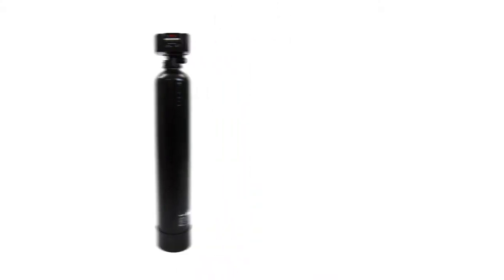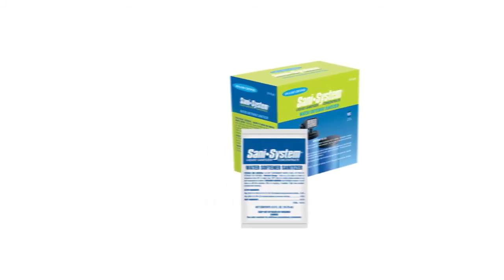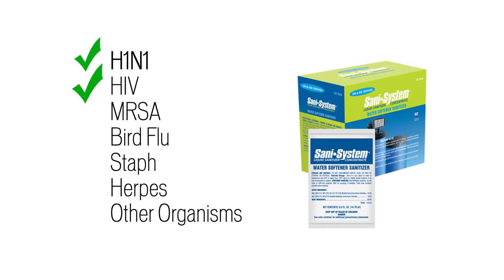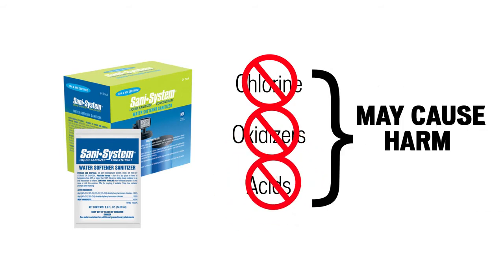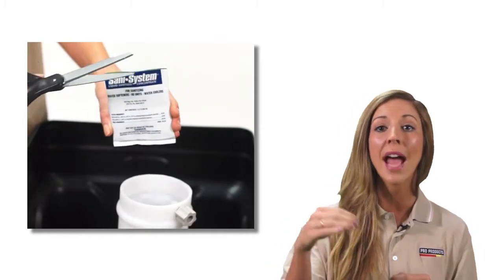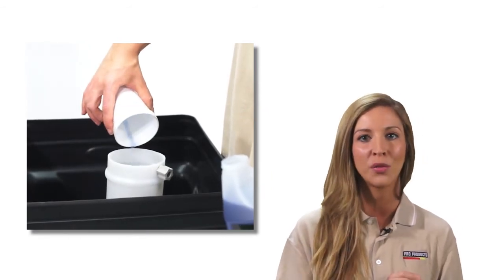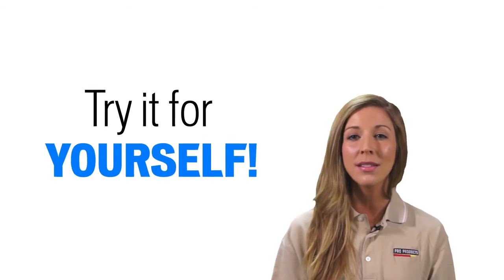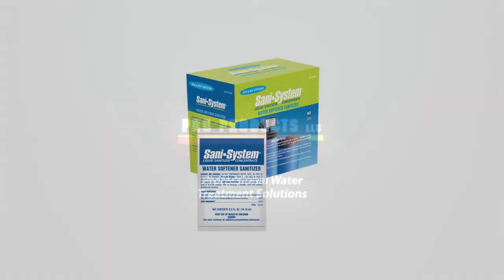How to Use Sani-System to Sanitize a Water Softener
Video shows why and how to use Sani-System to disinfect a water softener